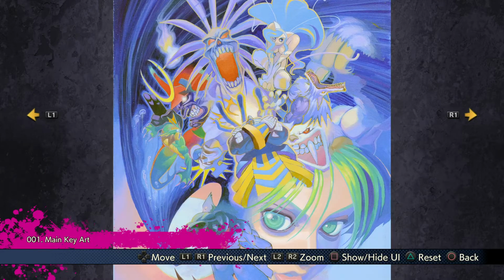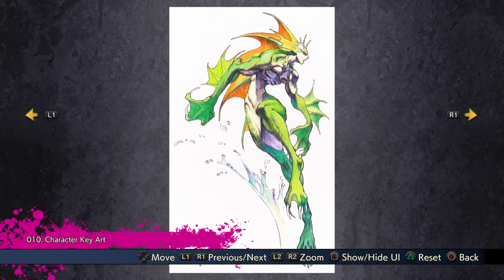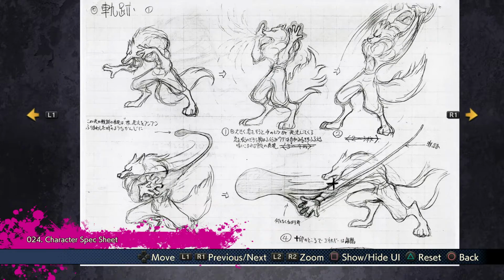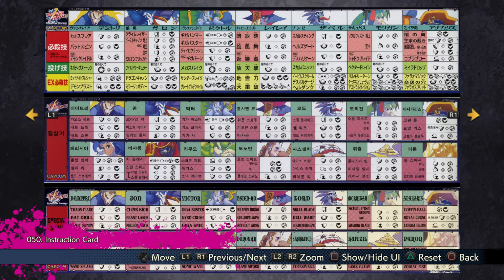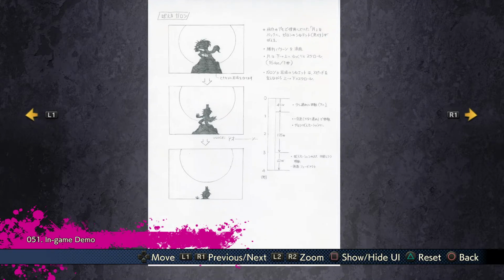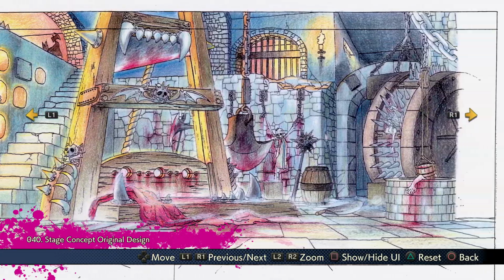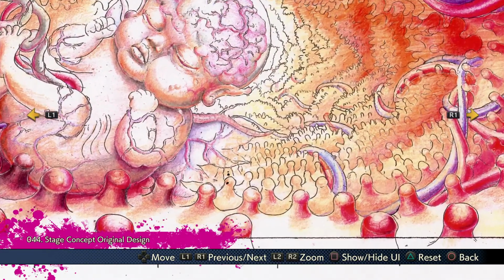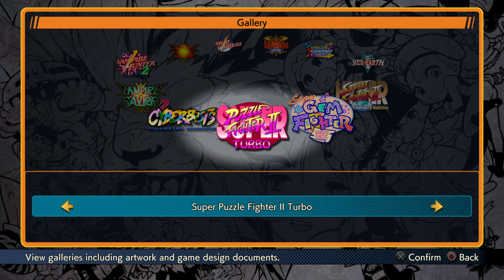CAPCOM FIGHTING COLLECTION: Art Work part 1